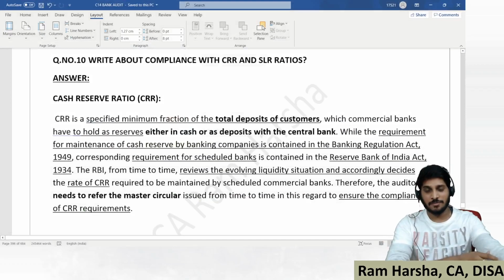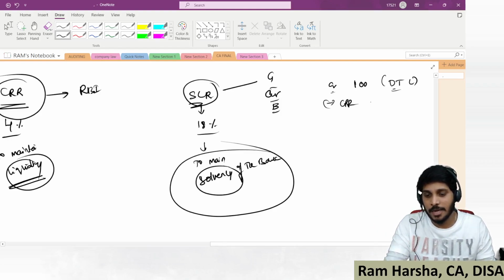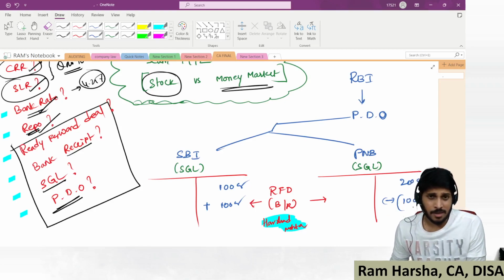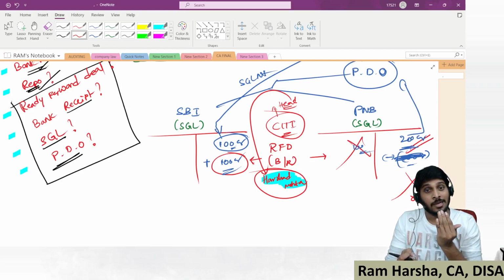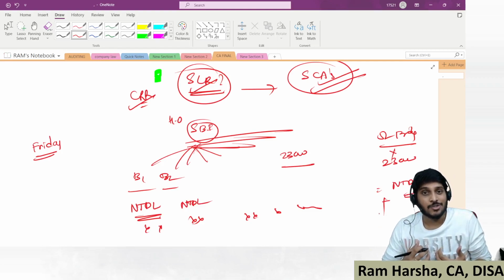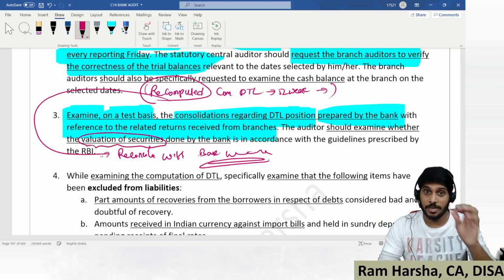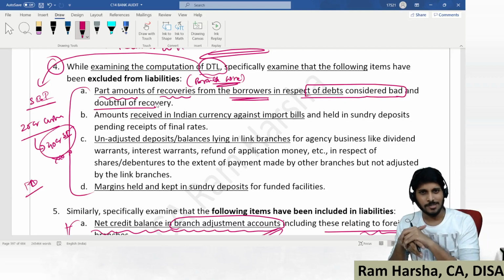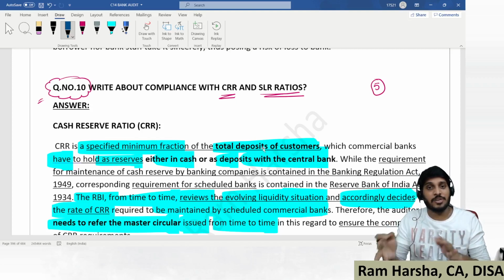SCAM 1992 - BRIEF STORY - AUDIT OF SLR CRR - CA FINAL - BANK AUDIT - DEC 2021 EXAMS - MUST WATCH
Dear Student, I Briefly covered SCAM 1992 story as part of my Audit of Banks Lecture - Especially while conducting audit of SLR Requirement.

1. Advanced Auditing and Professional Ethics  - CA Final
2. Auditing and Assurance - CA Inter

You can reach him at:
The Strongest Weapon in the world is SELF BELIEF! The Biggest Enemy is fear of failure